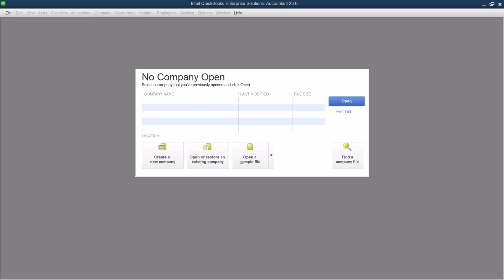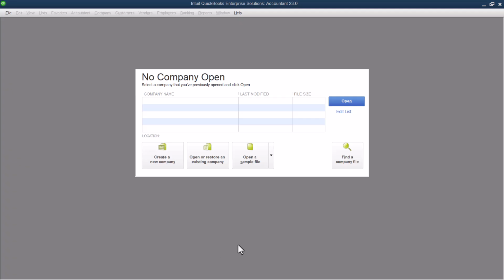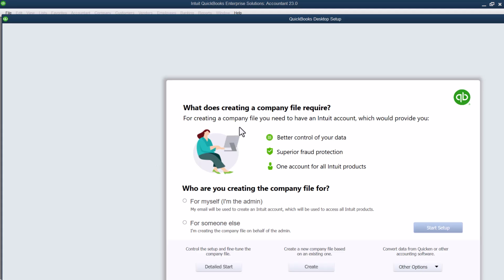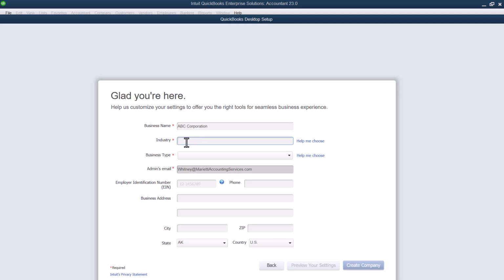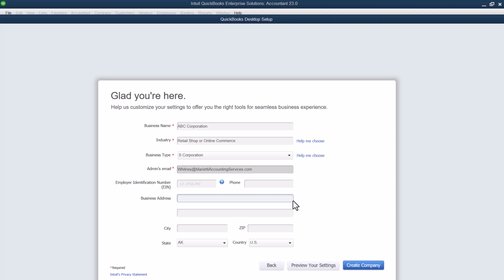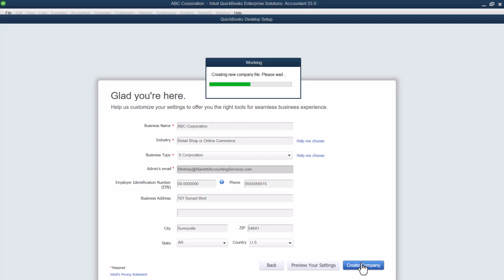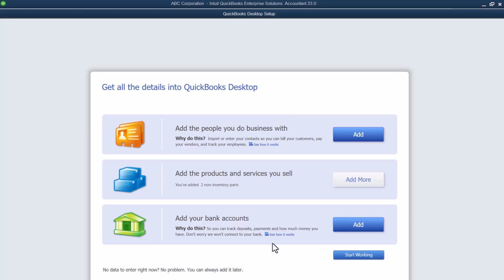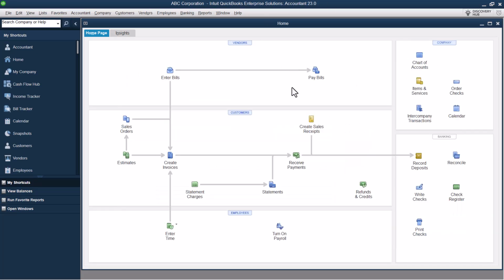Setting Up Quickbooks Desktop Enterprise - New Company for Quickbooks Desktop Enterprise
In this video I discuss how to set up your new company in Quickbooks Desktop Enterprise.